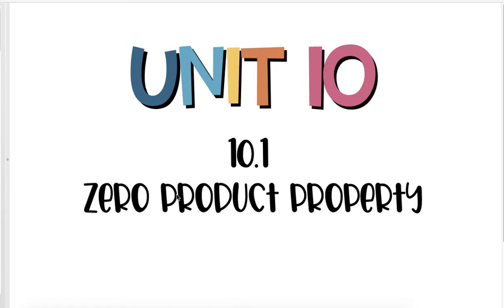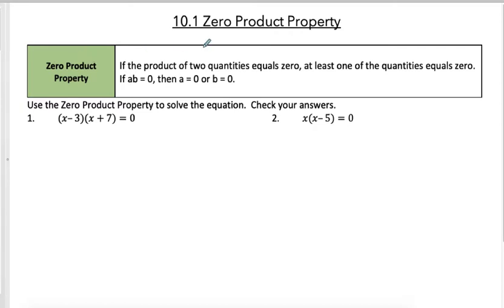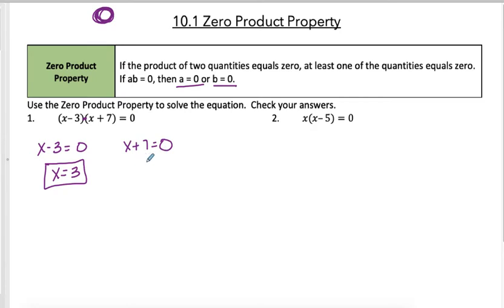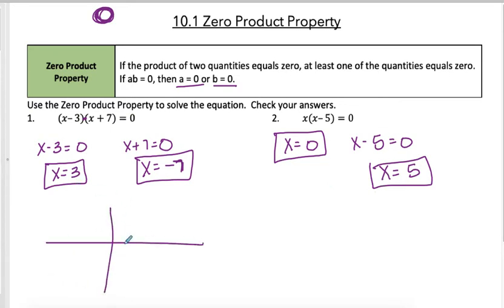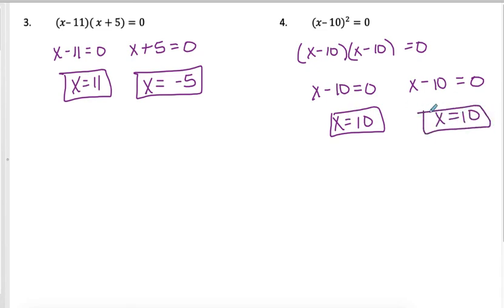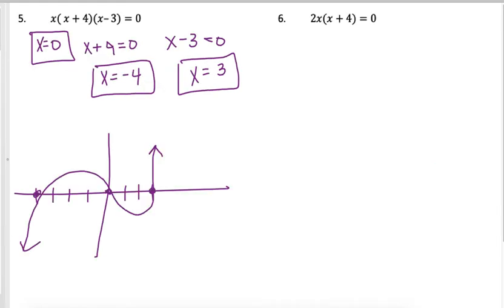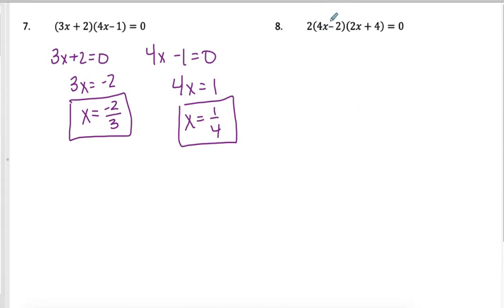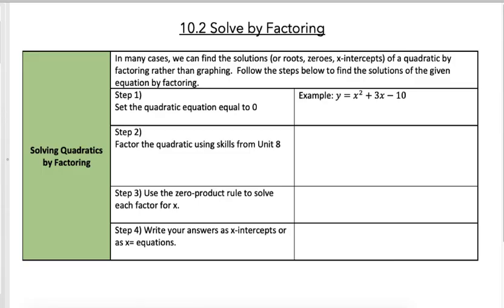10.1 Zero Product Property